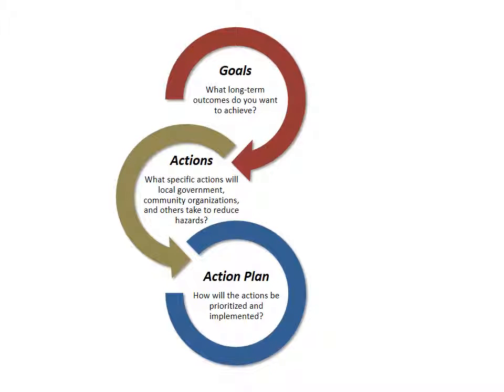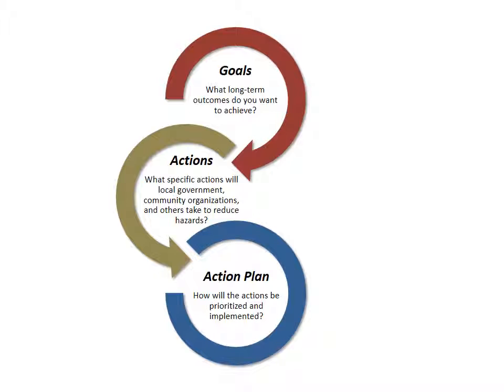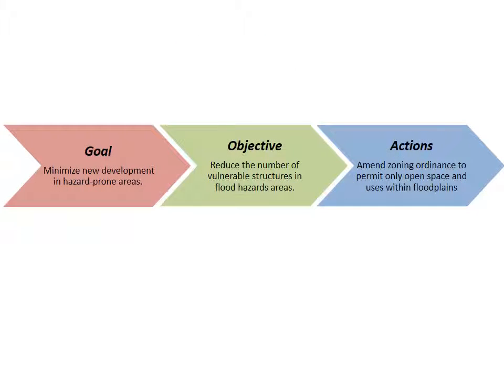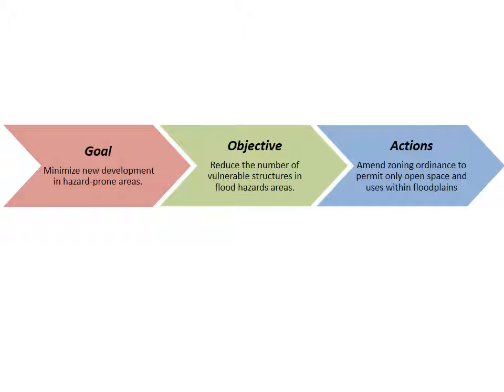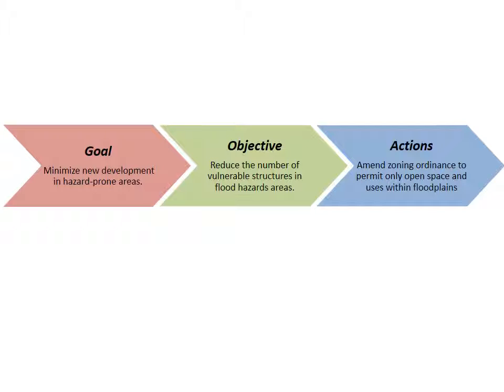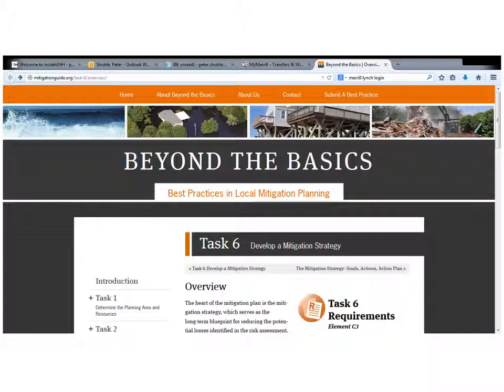EMGT 6602 Module 6 vid